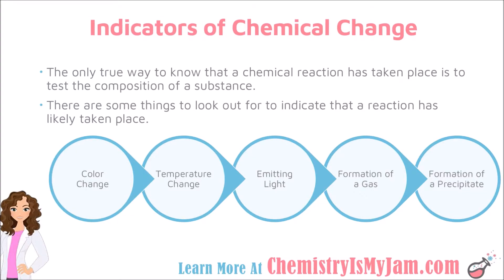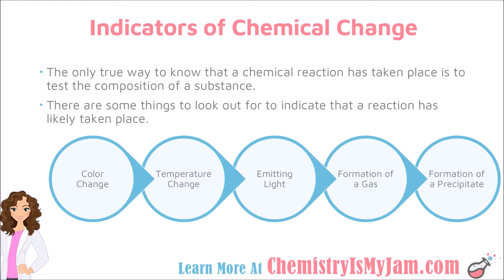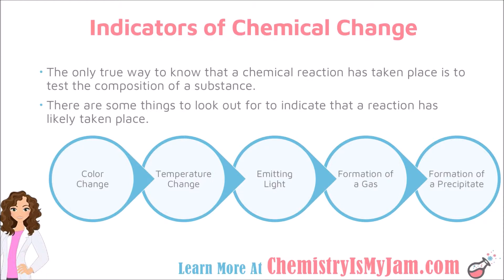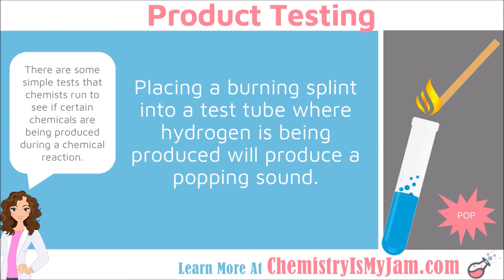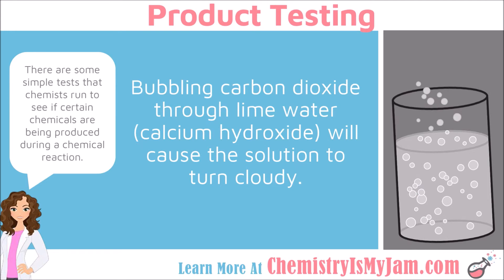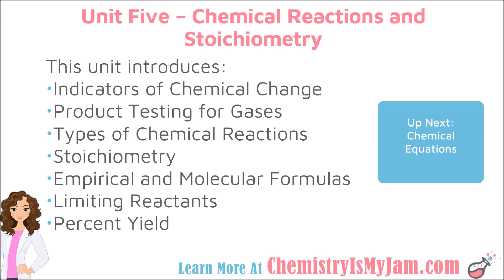Chemical Reaction Indicators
This is the beginning of a series on chemical reactions. This video focuses on the indicators of chemical change and product testing. The product tests for hydrogen, oxygen, and carbon dioxide are described.  This video is intended to help students understand chemistry or to help teachers who are trying to flip their chemistry classroom.

00:00 What are the indicators of chemical change? What is a precipitate?
01:17 The burning splint product test for hydrogen is described.
02:44 The glowing splint product test for oxygen is described.
03:28 The lime water product test for carbon dioxide is described.

Teachers: Looking for a handout to go along with this video?

for more resources and my super nerdy blog.